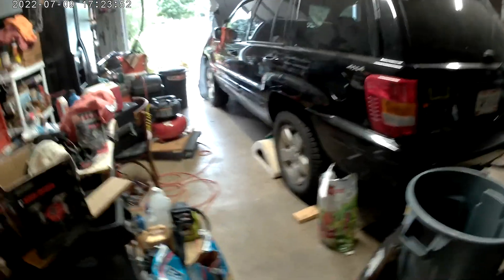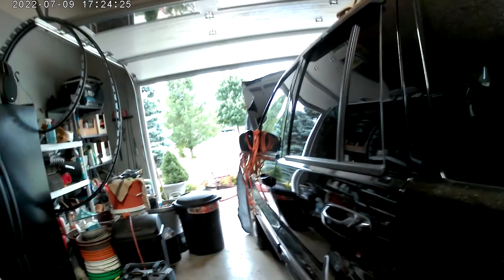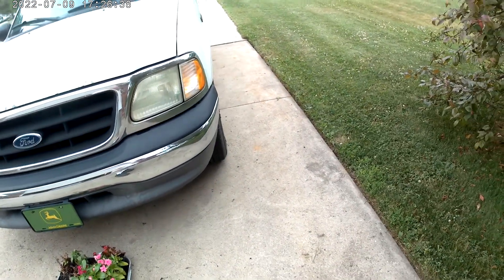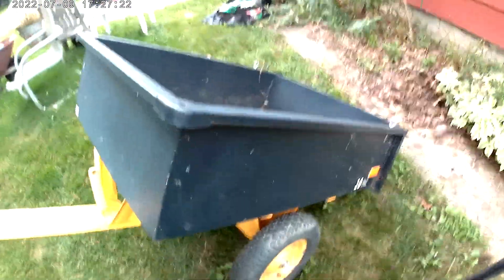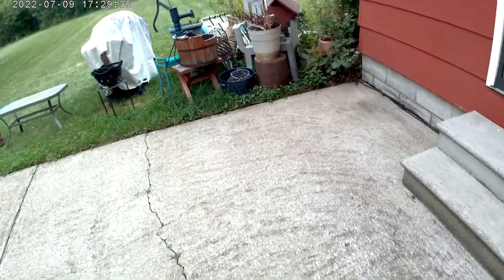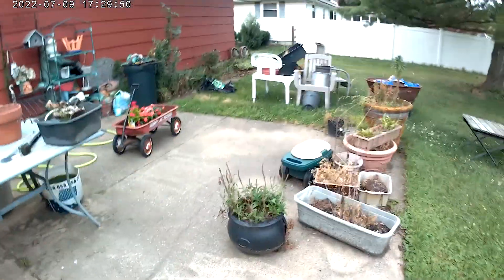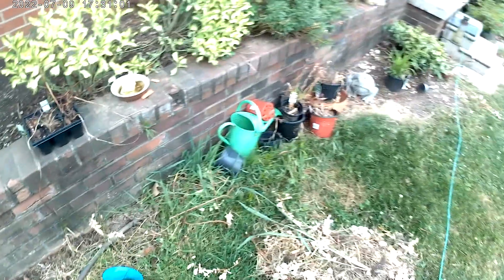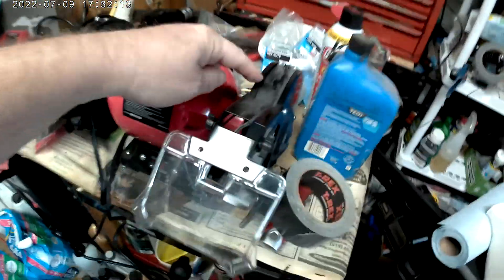progress on jeep and other stuff jul 8,2022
update on jeep and doin stuff for mom john deere look and hrs,7/8/22